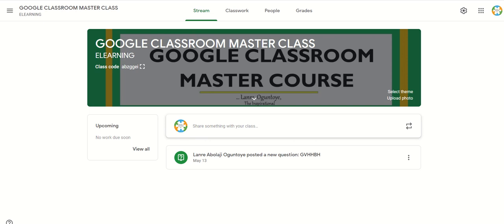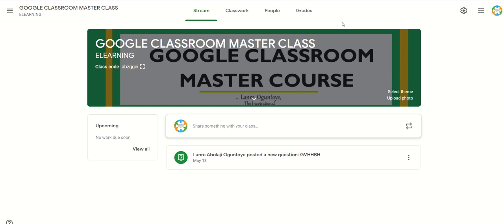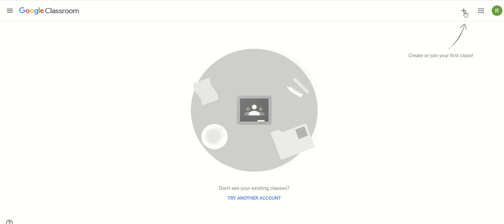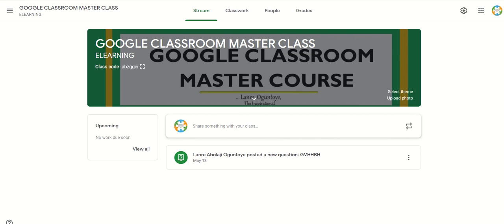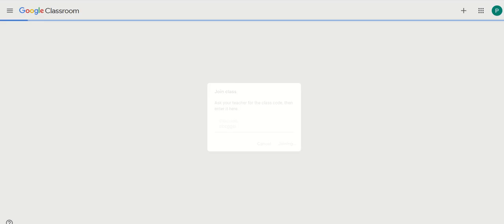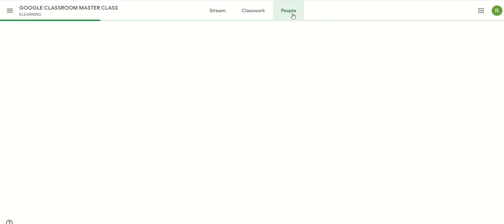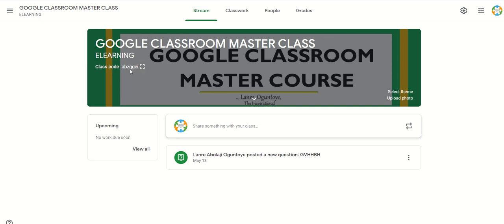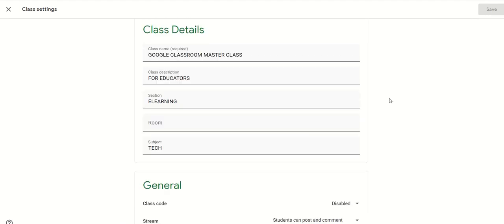Unit 8 Inviting Students Via Class Code In Google Classroom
Google Classroom is a free web service, developed by Google for schools, that aims to simplify creating, distributing, and grading assignments in a paperless way. The primary purpose of Google Classroom is to streamline the process of sharing files between teachers and students. This video will help you improve your proficiency in getting set for online teaching and learning.